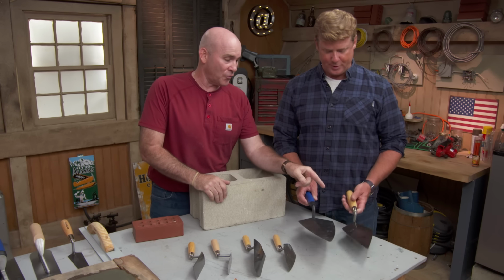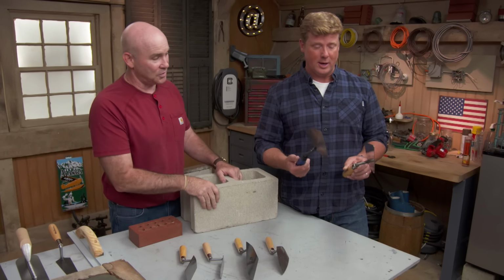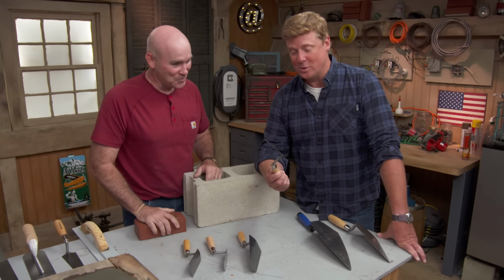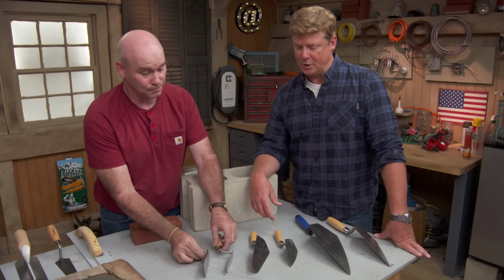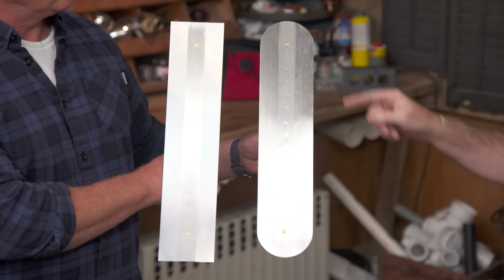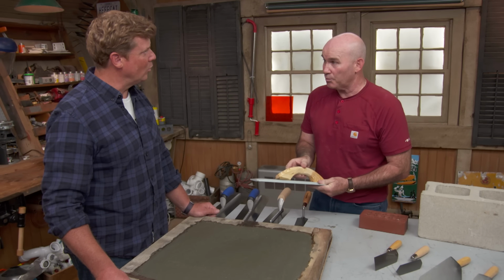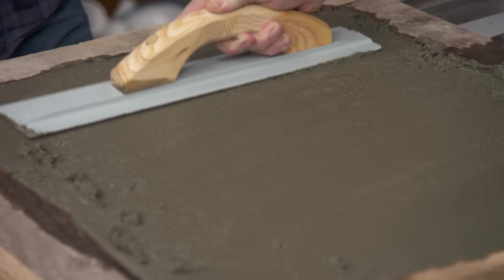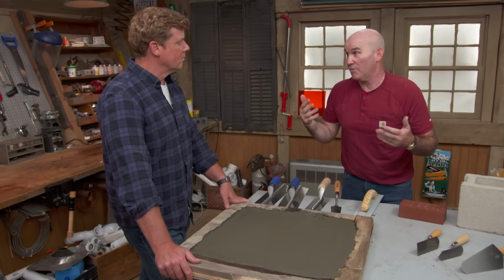How to Choose a Masonry Trowel | Ask This Old House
Ask This Old House mason Mark McCullough explains the purposes and uses for different types of trowels.

Cost: $10 and up

Shopping list:
London trowel
Philadelphia trowel
Pointing trowel
Gauging trowel
Margin trowel
Pool trowel
Margin finishing trowel
Duckbill trowel
Magnesium float

Steps:
1.  Mark breaks down trowels into a few categories and explains their differences.
2.  Brick-laying trowels are used for building walls and are designed to hold more mortar to speed up production. They generally fall under two categories:
 a. London trowel: has a narrower heel and is used for laying brick.
 b. Philadelphia trowel: has a wider heel and is used for concrete blocks.
3.  Masonry trowels are used for specialty repair jobs on a wide variety of masonry structures and smaller jobs, typically inside a house.
 a. Pointing trowel: used for small spaces, like replacing a singular brick.
 b. Gauging trowel: used to get around pipes and other tight, round areas.
 c. Margin trowel: comes in a variety of edges, but good for stuffing mortar into crevices.
4.  Finishing trowels are used for smoothing out materials like cement, plaster, etc.
 a. Pool trowel: used for smoothing the curved edges of a swimming pool.
 b. Margin finishing trowel: same use as the masonry trowel, but larger. Good for pouring a concrete floor, etc.
 c. Duckbill trowel: has a long, curved edge that will allow for smoothing out materials tucked in tight spaces.
 d. Magnesium float: pulls water to the surface of the cement to allow for a smooth, glossy finish.

Resources:
Mark demonstrated a variety of masonry trowels, which were all manufactured by The Bon Tool Company